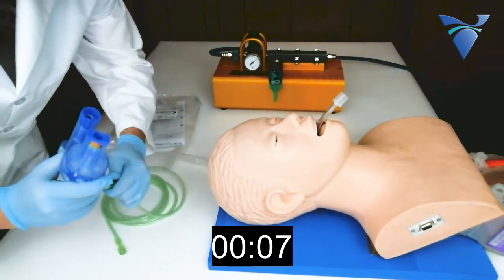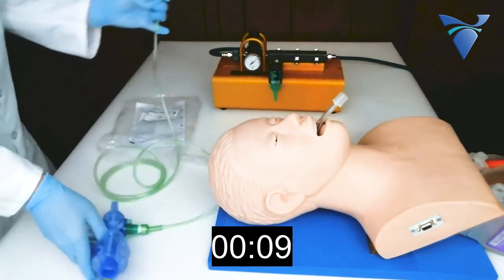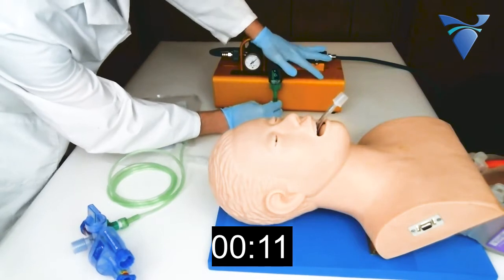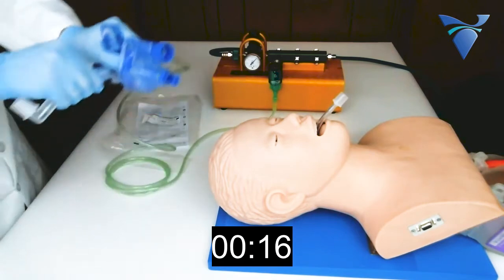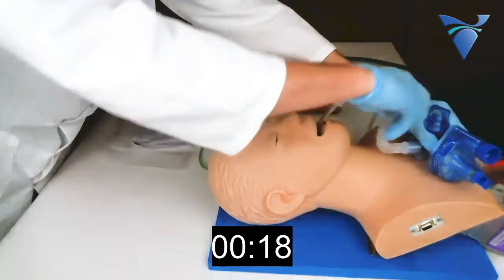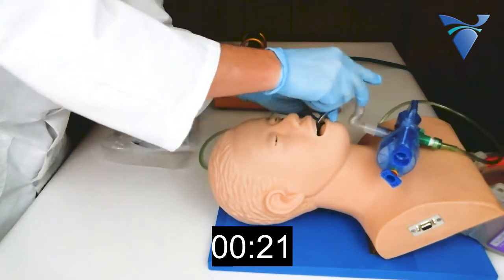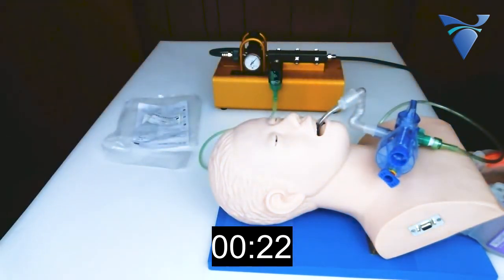VORTRAN GO2VENT Training - Speed of Setup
The VORTRAN GO2VENT is a gas-operated ventilator that provides "hands-free" ventilator support using a continuous gas source.  Since it does not require the use of electricity/batteries, it is an ideal ventilator for MRI/CT Scans, transport, disaster preparedness, or EMS. This video covers shows the ease and speed of the setup process.